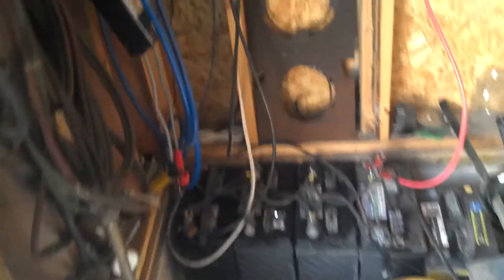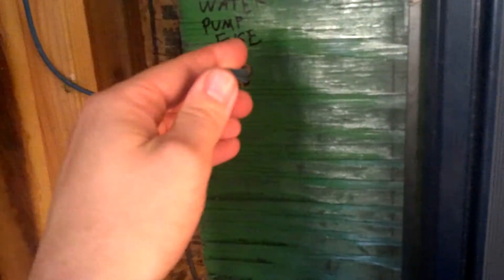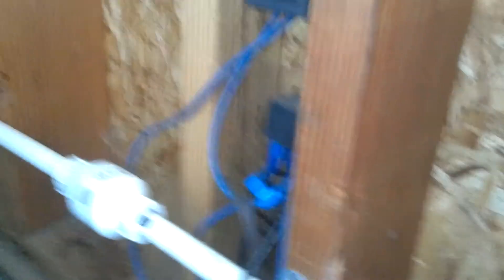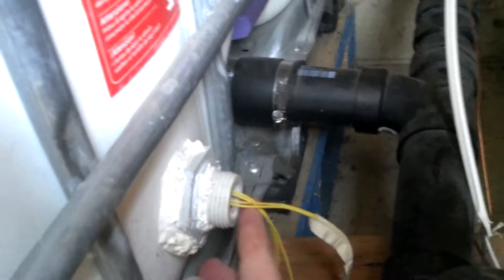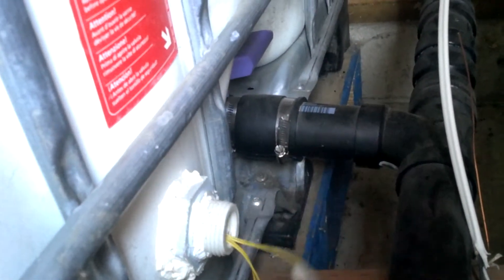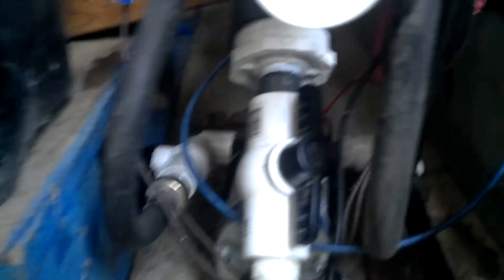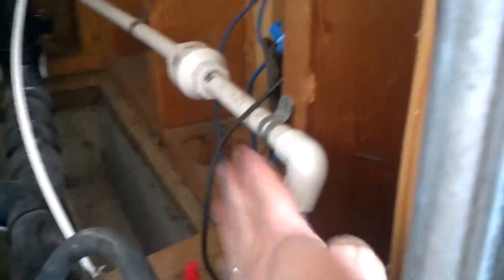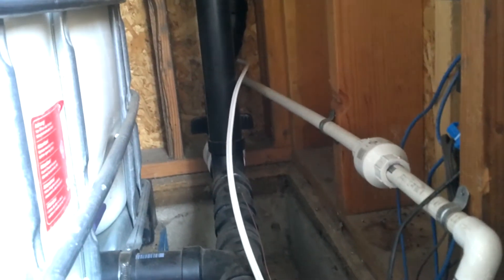Rainwater toilet flushing part 1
Part 1 of 2 describing my set up for flushing with rain water.  This is the power and pump end of the set up.  I needed a pump for the second story bathroom. Let me know if you have questions.